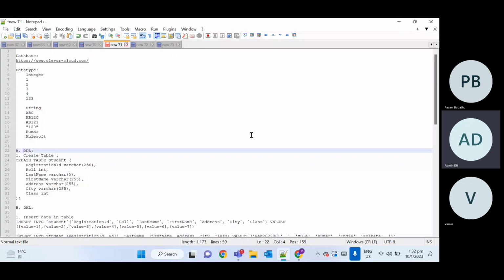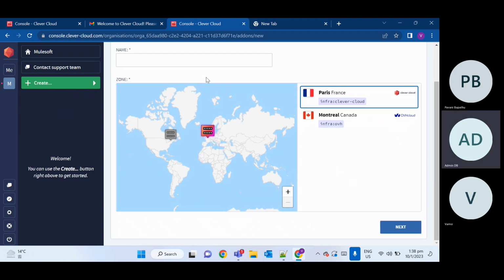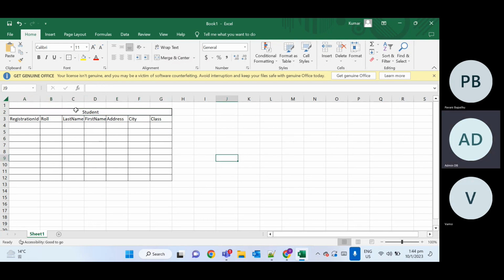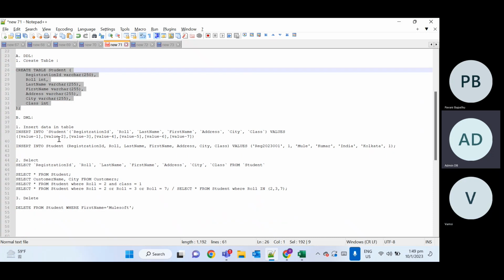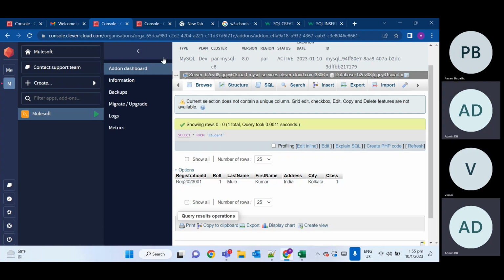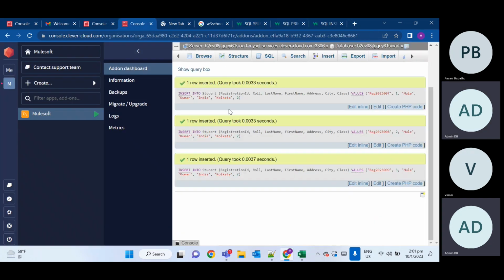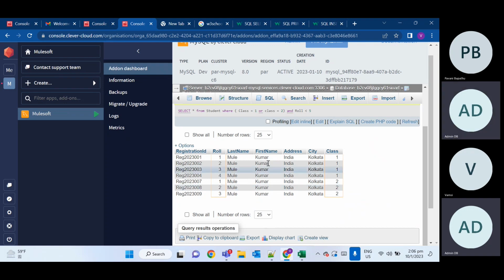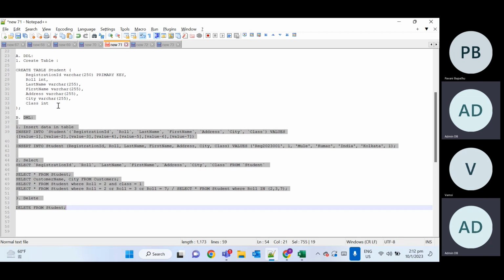SESSION 003 IT JOB PREPARATION TRAINING + REAL TIME PROJECT + INTERVIEW PREPRATION